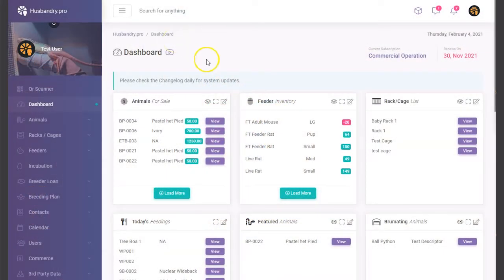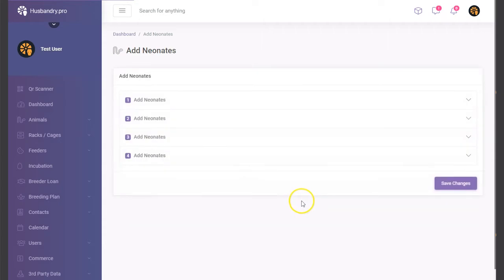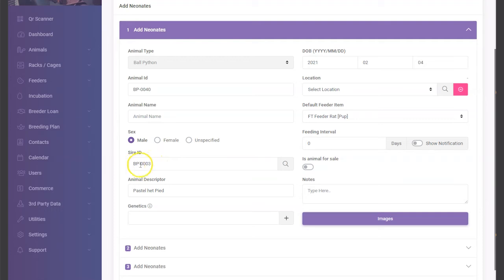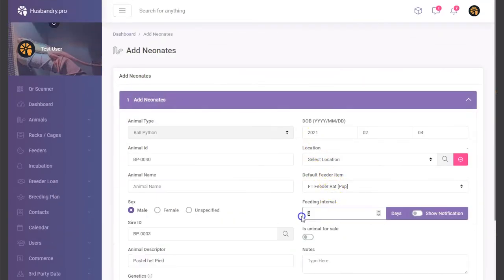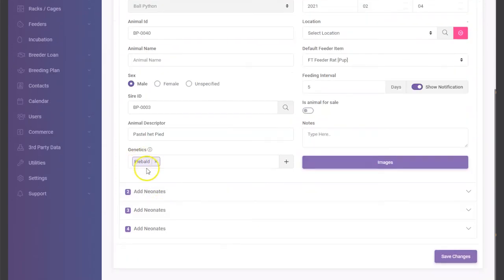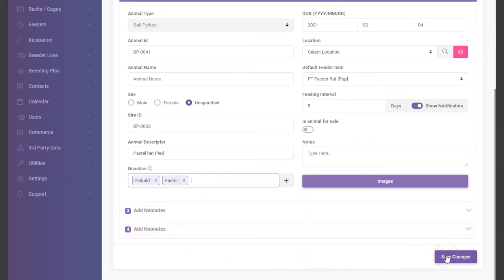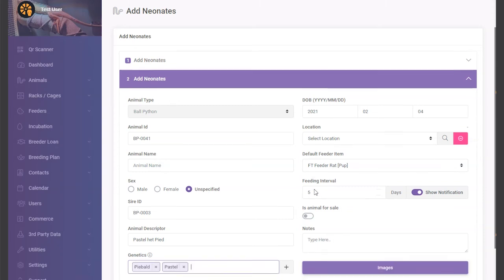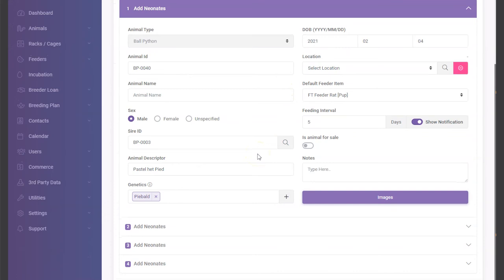Create animals from incubation records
Here is a video of Husbandry.Pro Reptile Tracking Software that shows how to create reptile records from incumbation records.